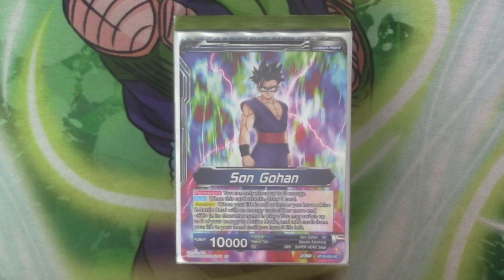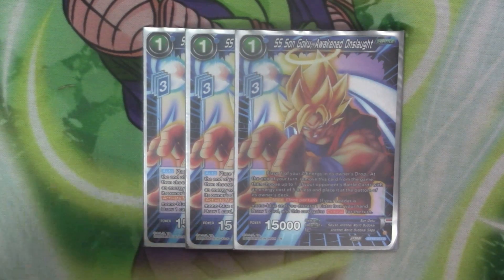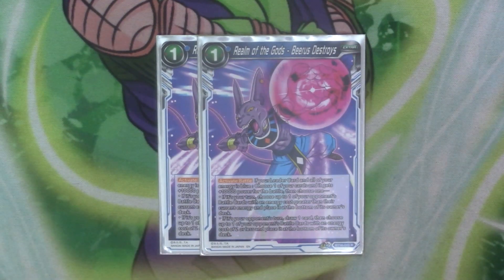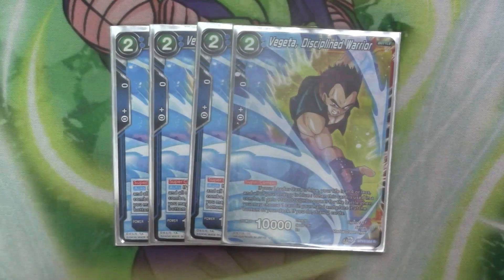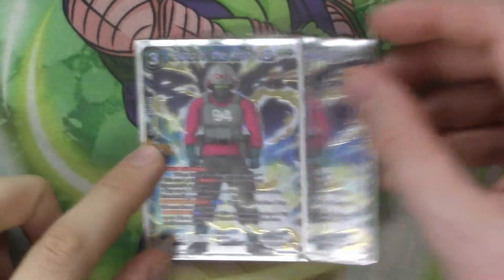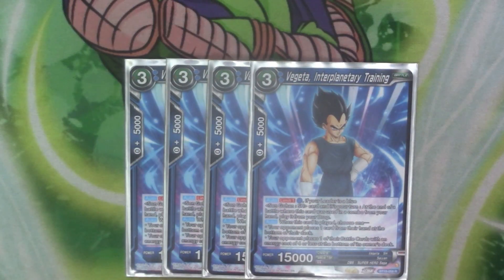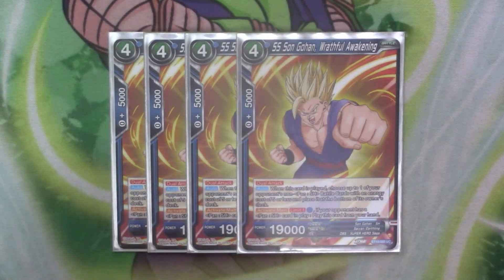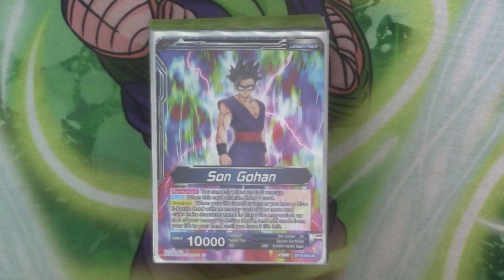3-Han Deck Profile